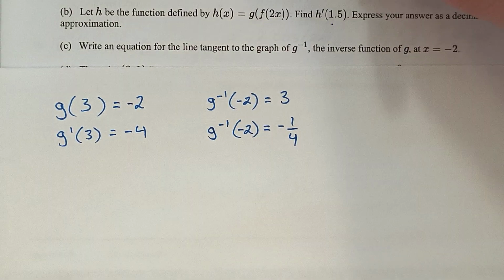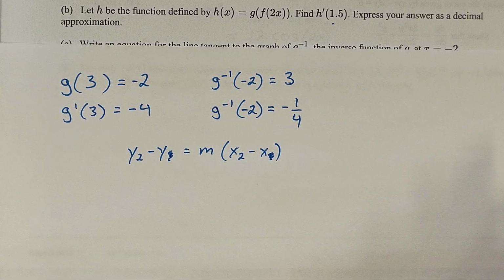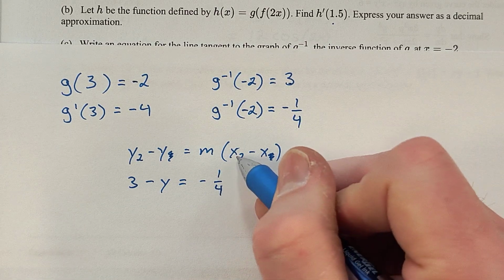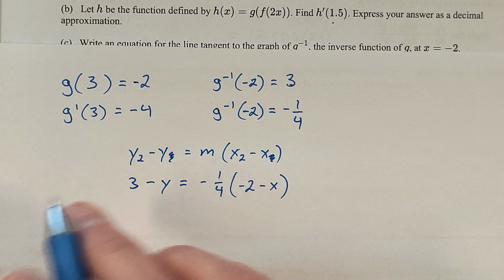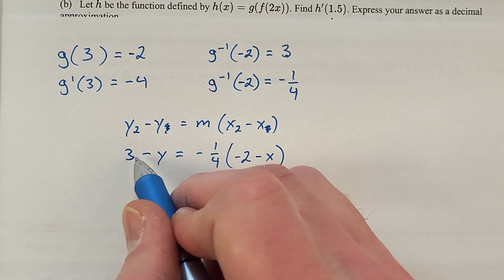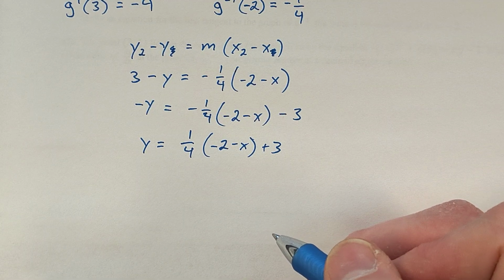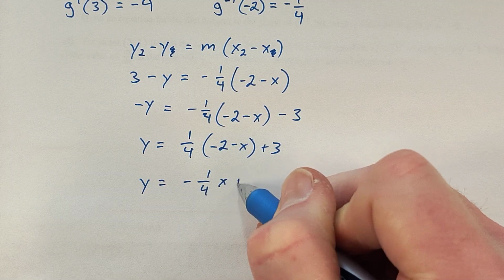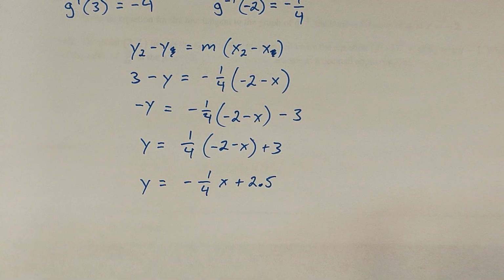Q22c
Unit 3 Test - Differentiation: Composite, Implicit, & Inverse Functions